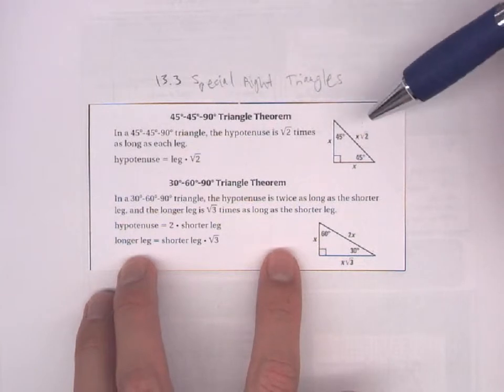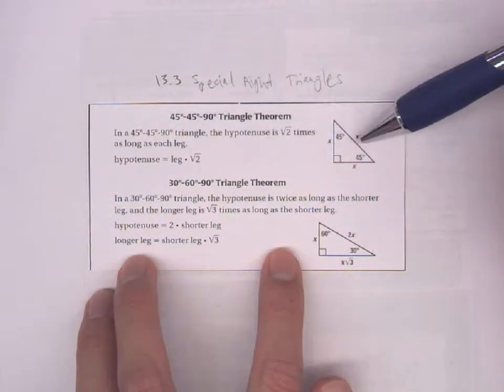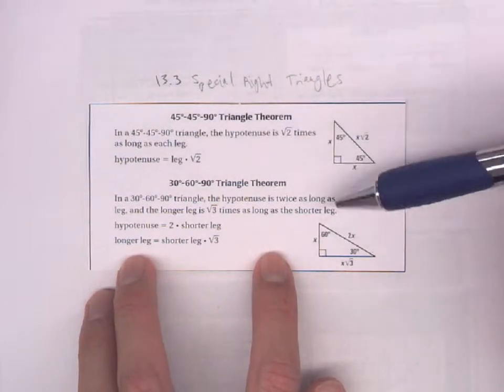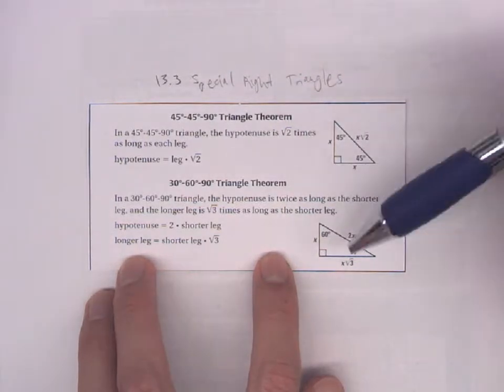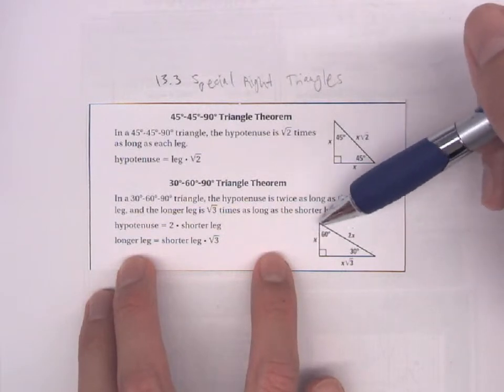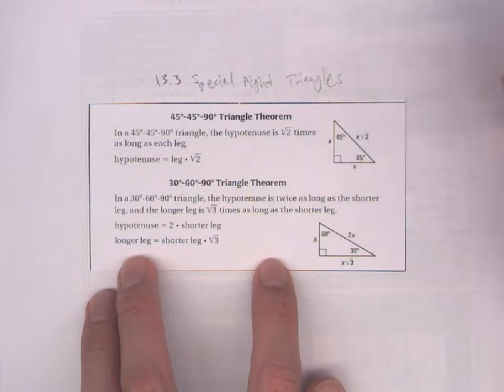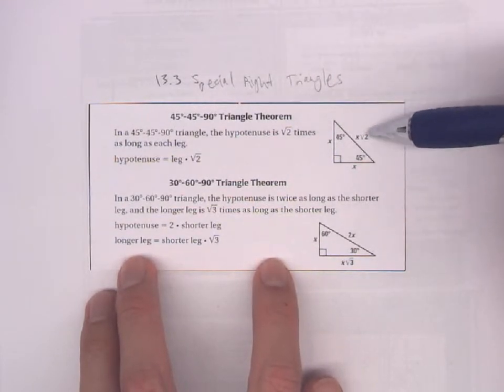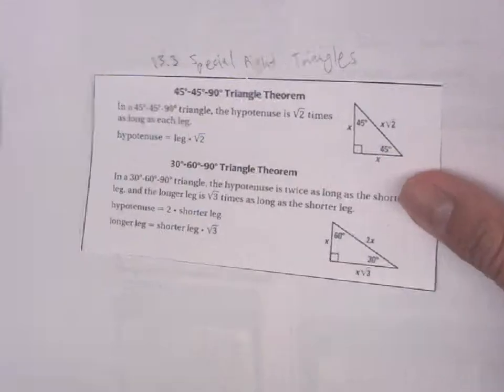13.3 Special Right Triangles